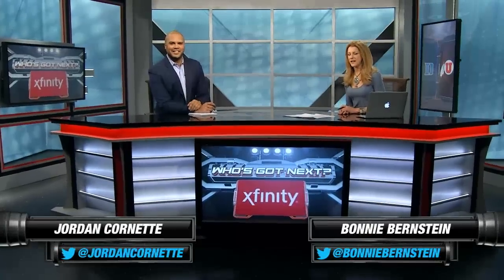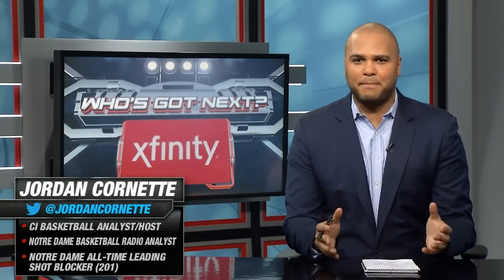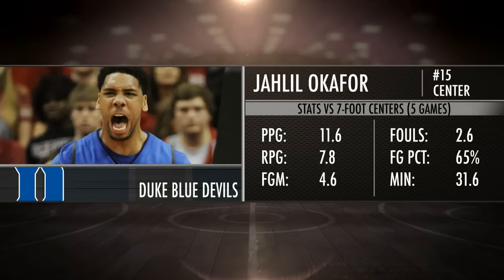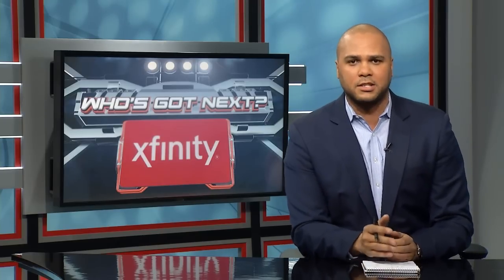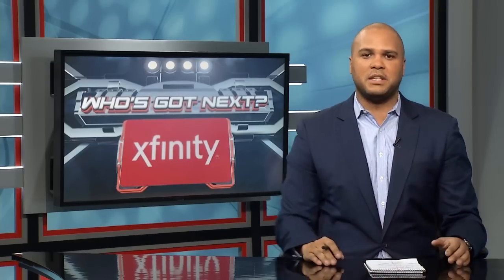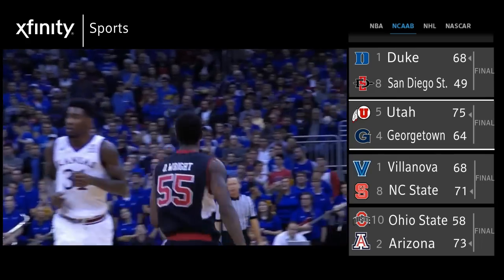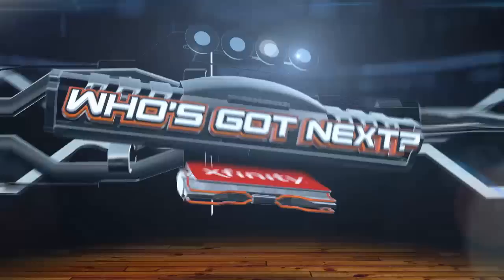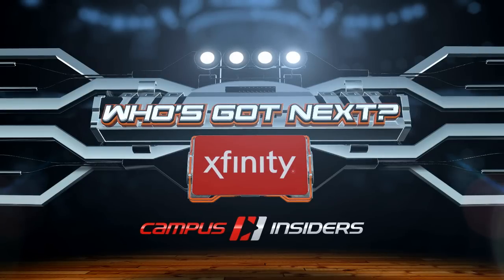NCAA Tournament Preview: Duke vs. Utah | CampusInsiders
Campus Insiders presents "Who's Got Next? Powered By XFINITY."  Bonnie Bernstein and Jordan Cornette break down the upcoming matchup between the Blue Devils and Utes and predict the winner.